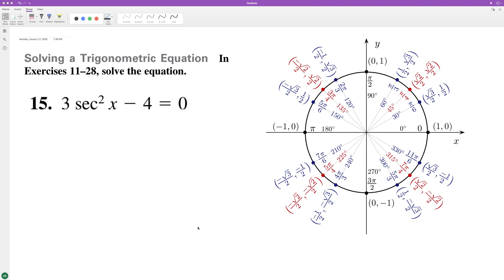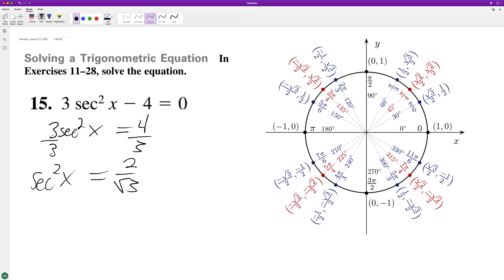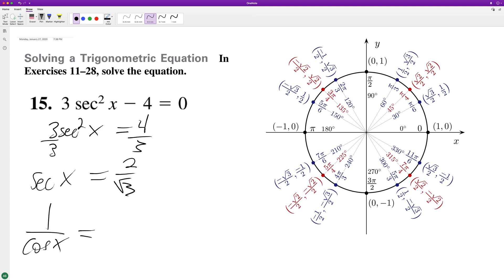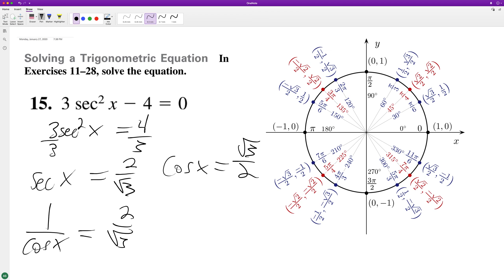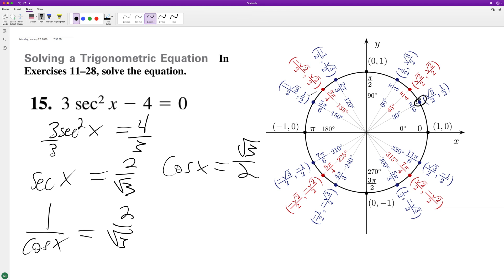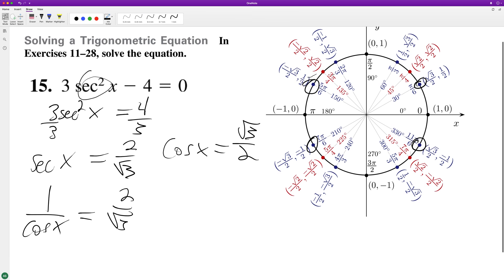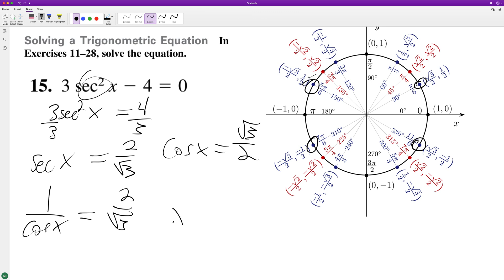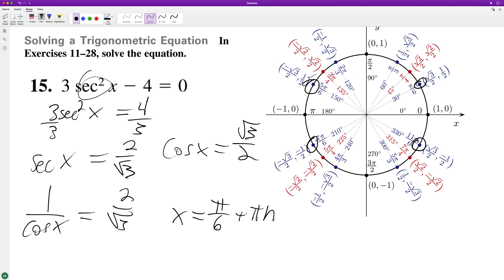solve the equation 3sec^2(x) - 4 = 0